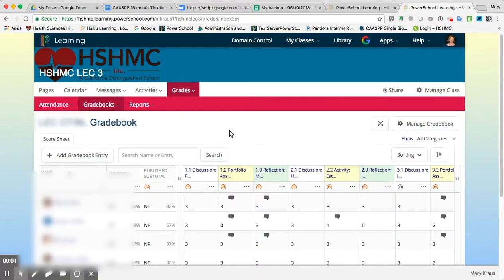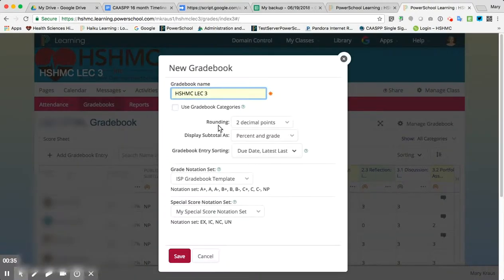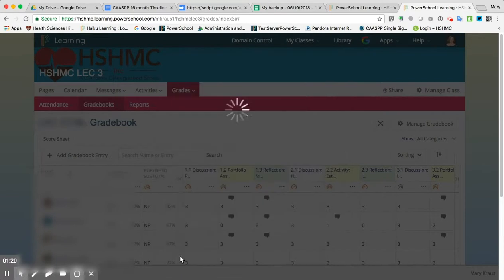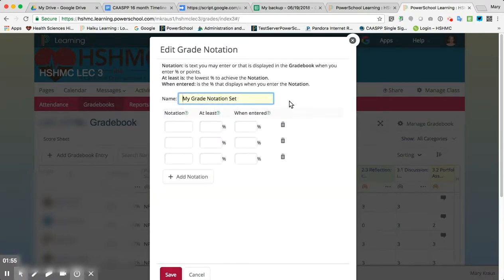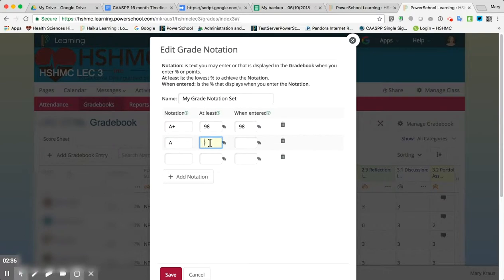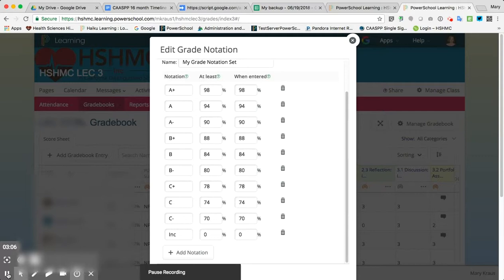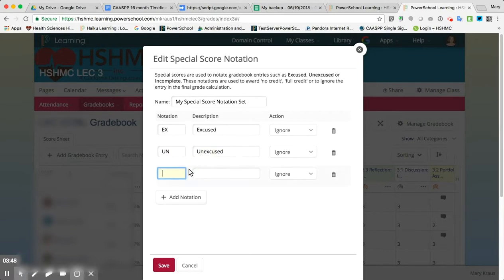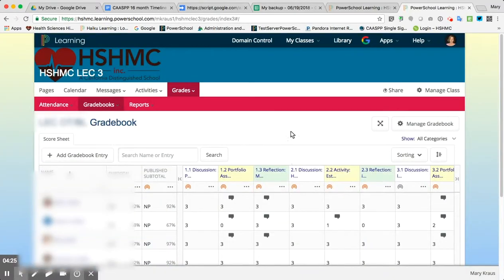Creating a Gradebook in PSL